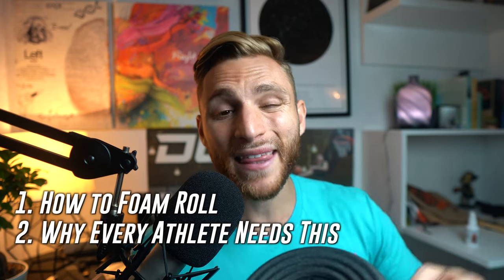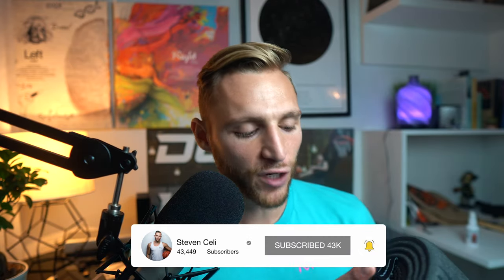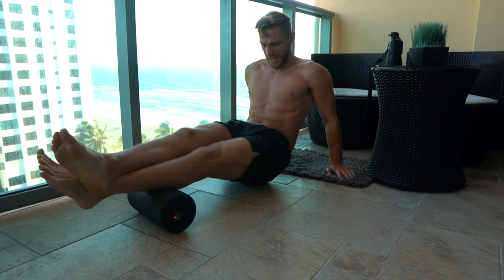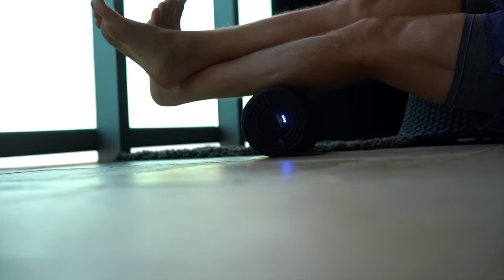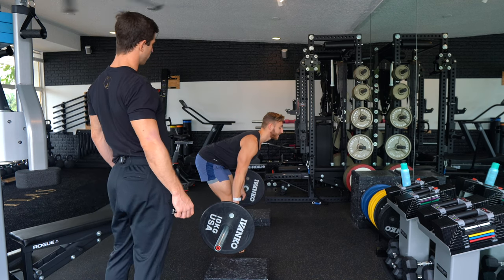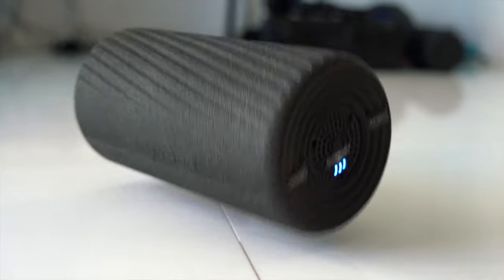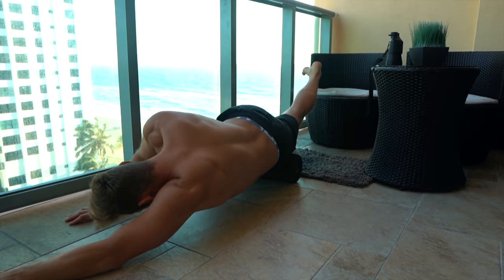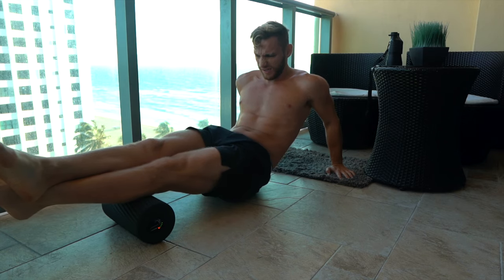The FASTEST Way to Recover? | Vibrating Foam-Roller Review - Hyperice Vyper 2.0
This foam roller is AMAZING!! But is it worth $200?!
Watch this so you can train correctly and recover faster to reach that next level!
1. How to Foam roll (Basics)
2. Why every athlete should incorporate this in their training
3. Is it Worth it!?

🏀📓Dunk/Jump Programs!

⬇️My Gear⬇️
Heavy Ball!
My Basketball 🏀
Resistance Bands
Camera Microphone
Gym Bag
PODCAST: